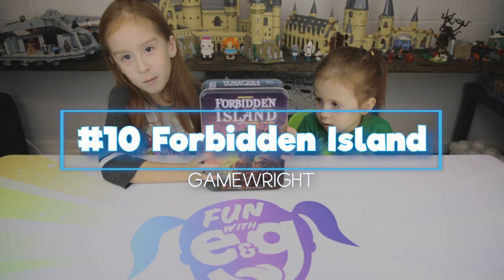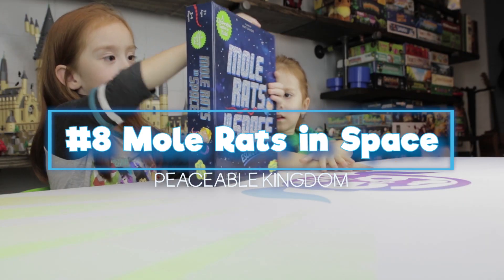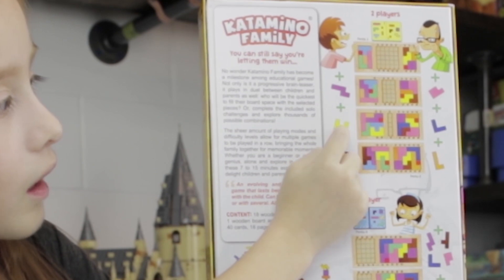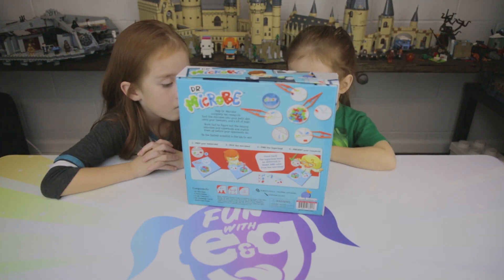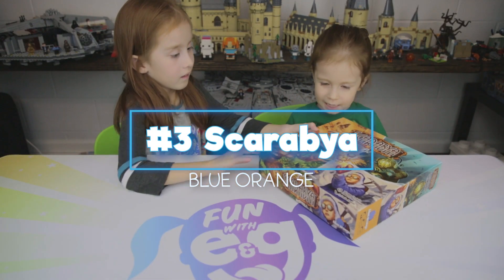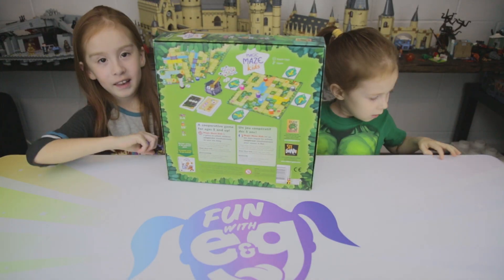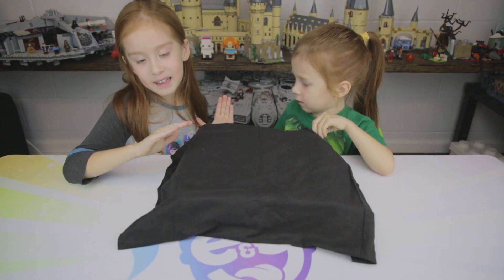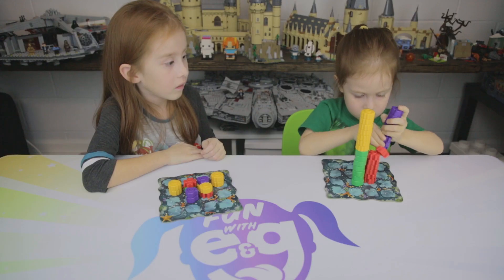Top 10 Best Modern Board Games for Kids for 2018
We're listing our 10 favorite modern board games that are great for kids, that are also fun for adults to play too. All of them make great gifts for your upcoming 2018 Christmas or holiday season.